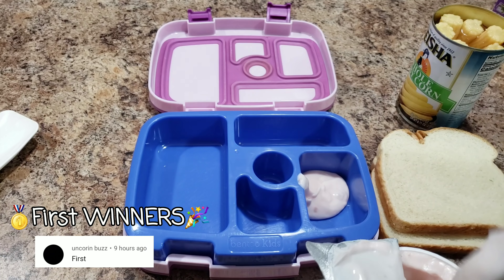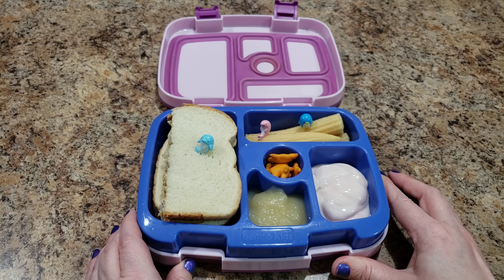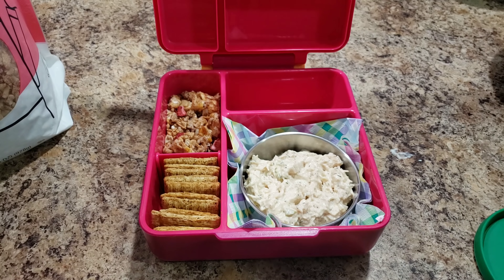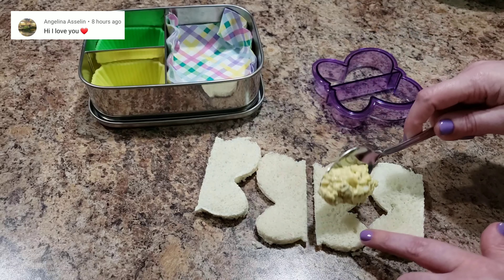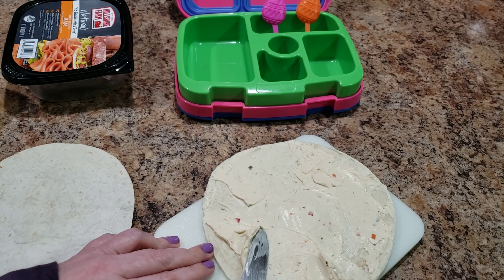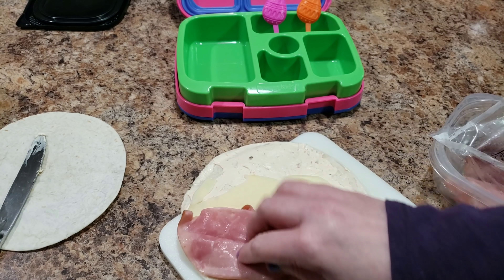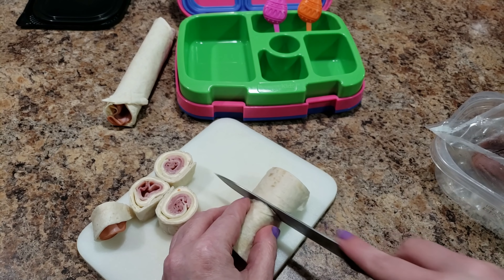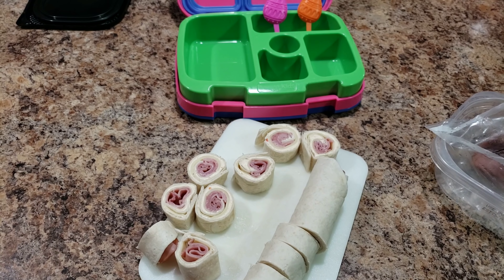Packing Bento Styled Lunches - Kid School Lunches - Bella Boo's Lunches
Good afternoon lunchabella's! How are you?! Here is another week of lunches for Bella! I hope you get some ideas for your own lunches 💕👍

🏩ALL LUNCH BOXED AND SUPPLIES AND ALL THE THINGS I LOVE HAVE LINKS IN MY NEW AMAZON STORE!

Your comments mean the world to me! Please just say hi if you are reading this👍